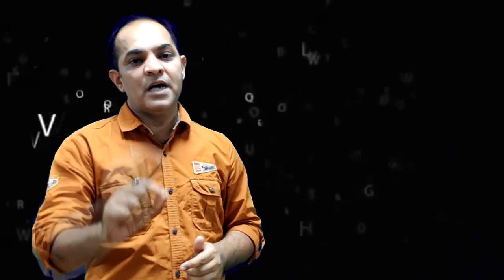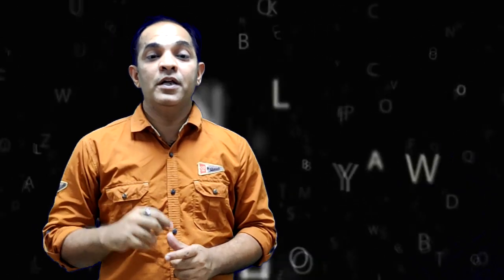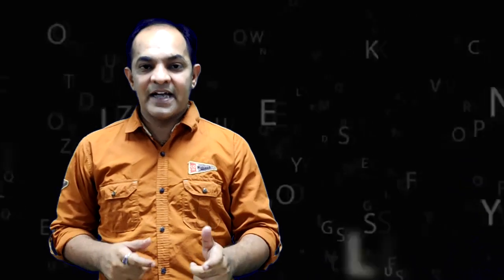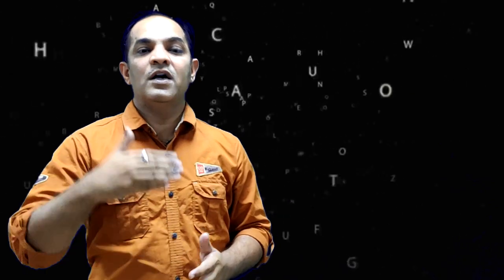Simple Future Tense | Active & Passive Voice | Learn English Grammar | e Learning Concept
Topic : Simple Future Tense | Active & Passive Voice | Learn English Grammar